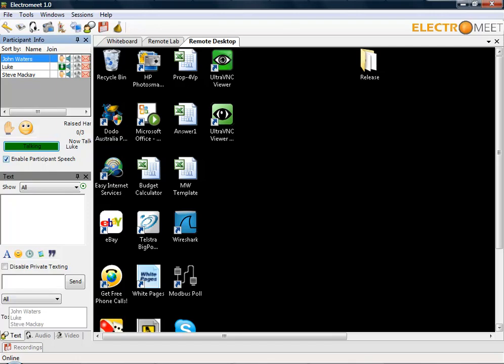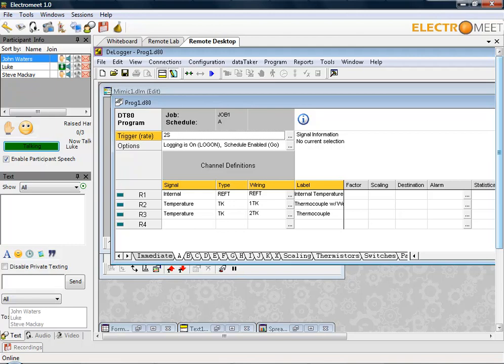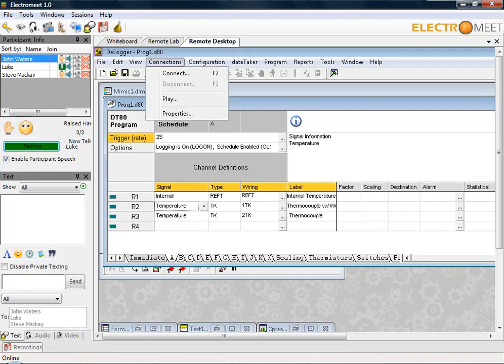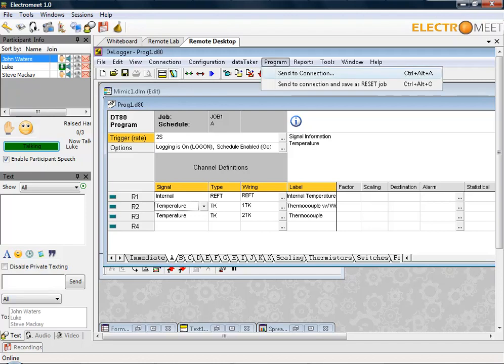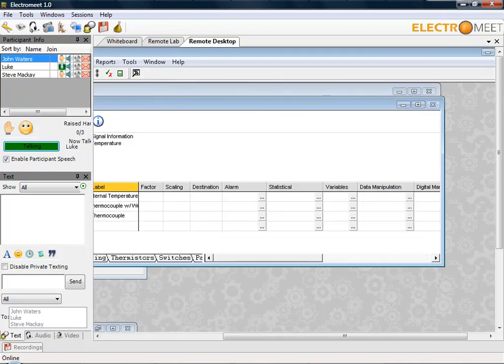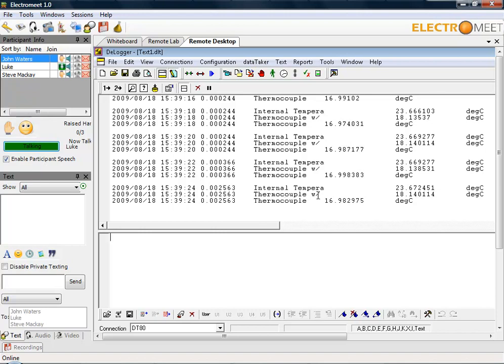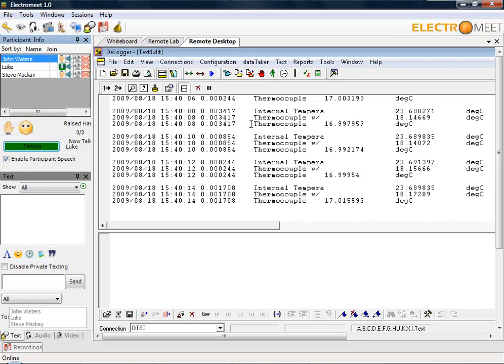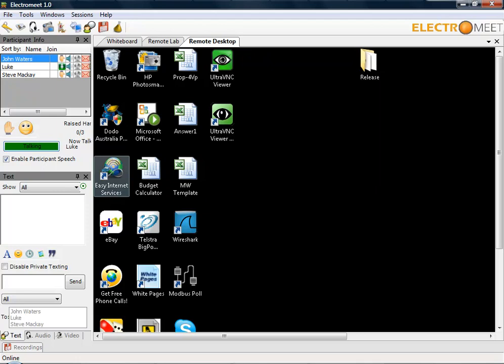Electromeet Remote Labs - 3 of 3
A short introduction to the Remote Lab feature built into the Electromeet eLearning software package.  This allows you to develop shared labs built around the remote access and configuration of technical equipment.